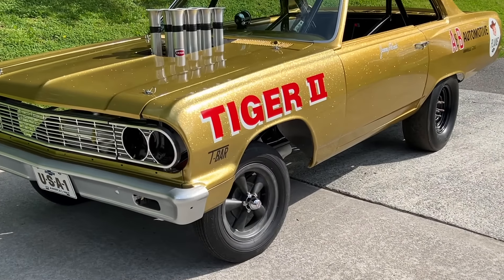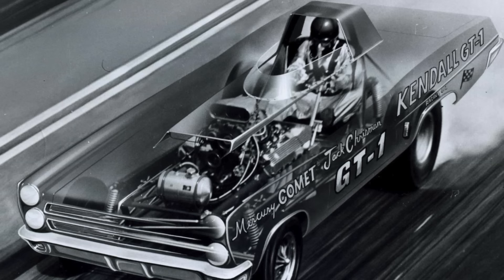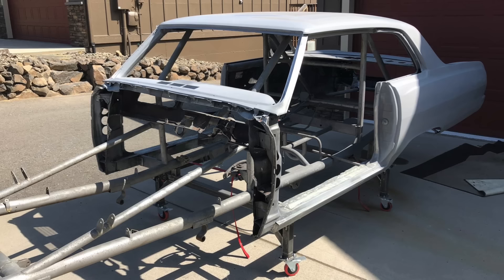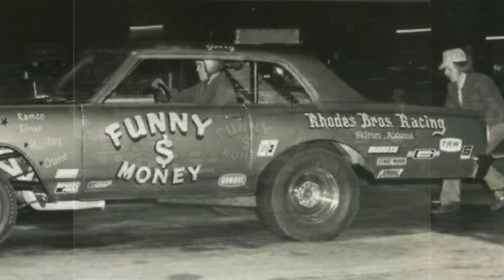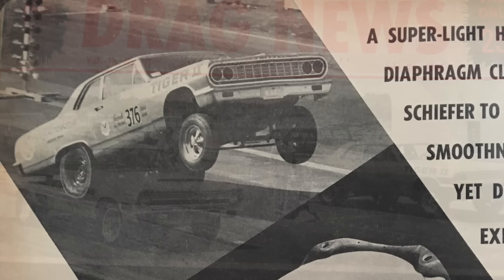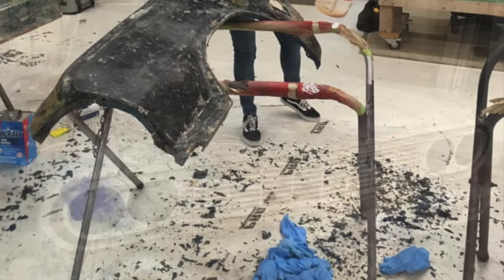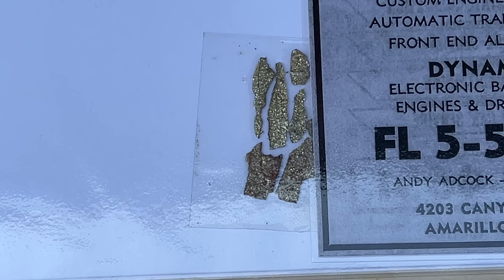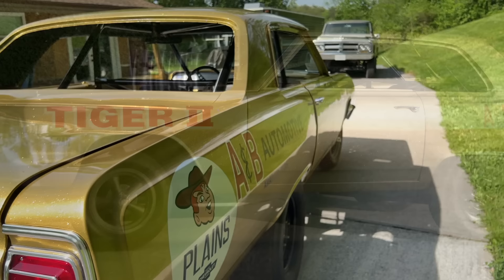HISTORIC Chevelle FUNNY CAR Found and RESTORED!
The Tiger II 1965 Chevelle is one of the pioneers of the Funny Car days and Dave Giles found and restored this iconic altered wheelbase drag car. Everyone's definition of early funny cars is different, but during 1965 there was a combination of altered wheelbase cars, supercharged nitro-burning cars and injected gas cars touring the country. Eventually, these types of cars merged into what we now know as funny car, but back then it was the Wild West and everyone was trying new ideas. The idea for this crazy Chevelle was to move the axles around, set the engine back and try to get every ounce of weight over the rear tires for optimal traction.

This car went through dozens of stages in its life span, and eventually received the very first T-Bar center steer funny car chassis. The car then was sold to JC Sizemore in Alabama, where it ran as a companion to his famous '55 Chevy named Golden Rod. Later it was sold to Jerry Rhodes, who ran it as Funny Money. From there, the car went missing, and Dave found it in backwoods Alabama. Follow along to get the whole story on this car, including lots of great photos from its heyday. Dave Giles restored this car to perfection!